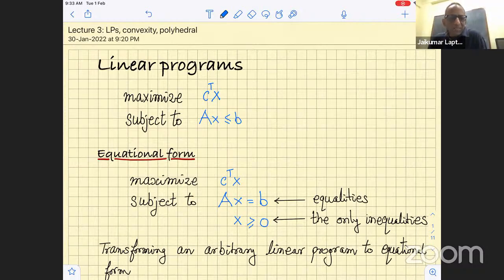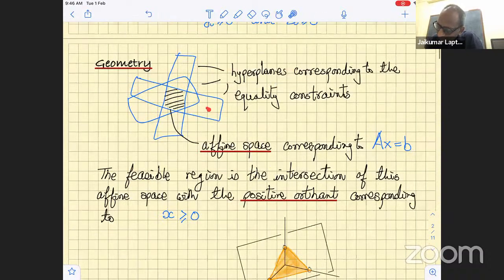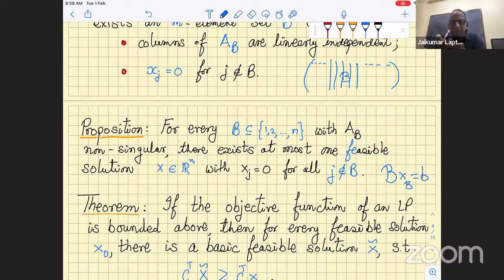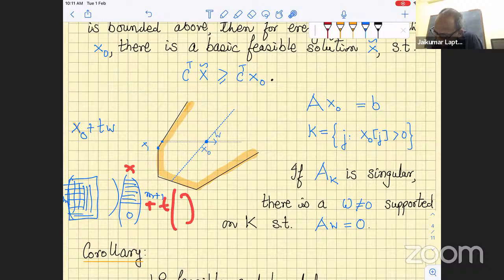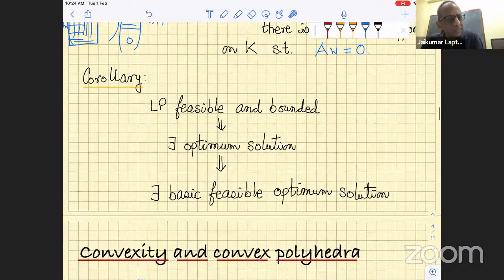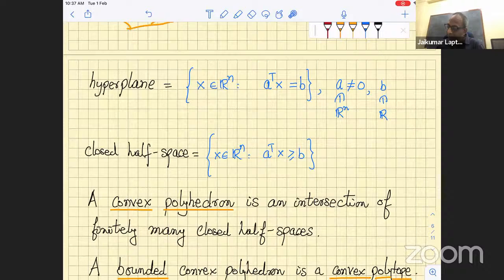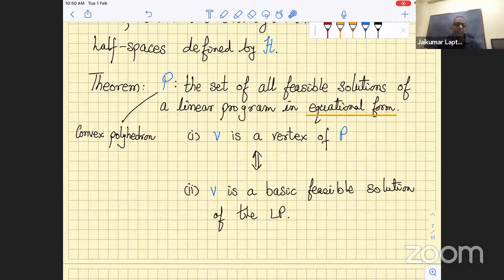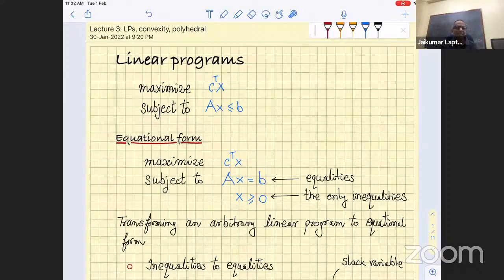[CSS.328.1] Lecture 3: LPs, convexity, polyhedra